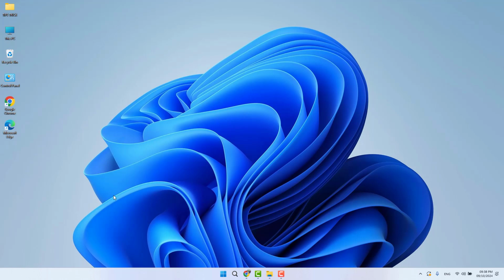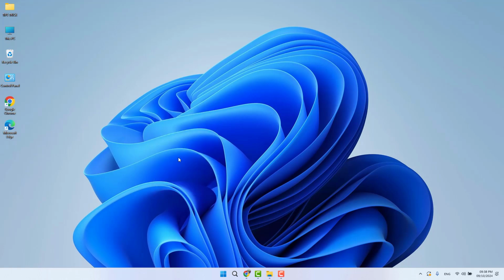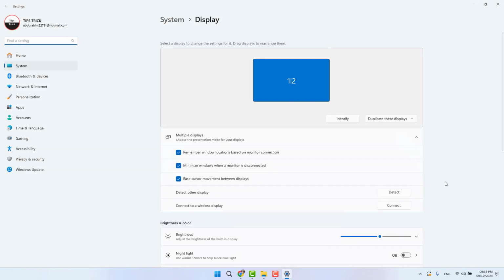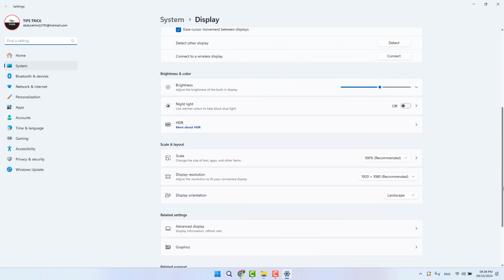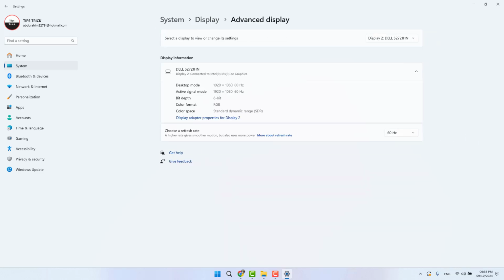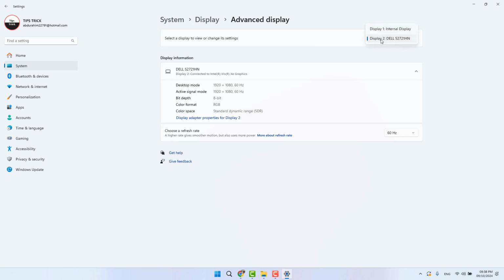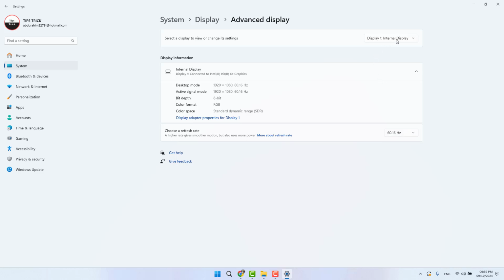How To Change Monitor Refresh Rate In Windows 11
Learn how to change the refresh rate of your monitor on a Windows 11 PC. This easy step-by-step tutorial will guide you through accessing display settings, navigating to advanced display options, and choosing the desired refresh rate from the available options for your monitor. Ideal for optimizing your display performance.